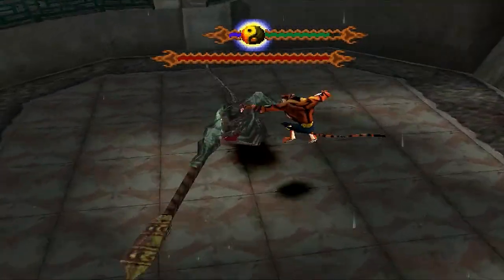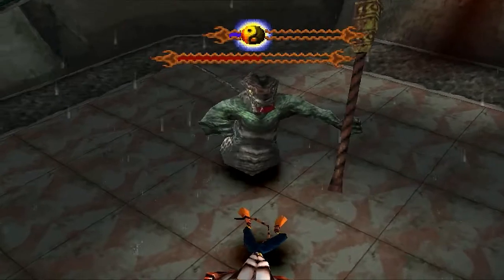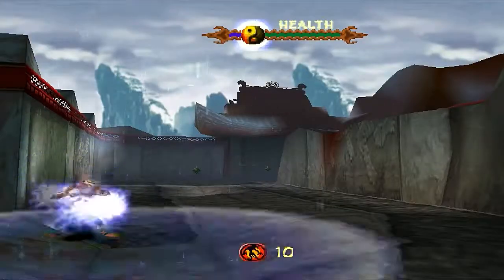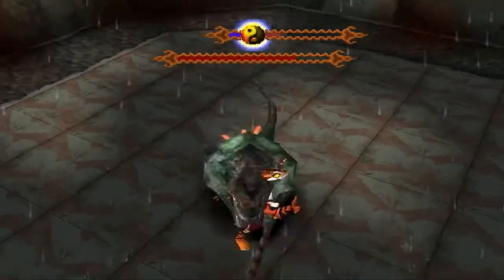Let's Play T'ai Fu: Wrath of the Tiger - Part 4 - Tiger Ruins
Part 4 of my T'ai Fu: Wrath of the Tiger Let's Play.
In this part, I complete Tiger Ruins!

So glad to be back continuing this Let's Play! :D